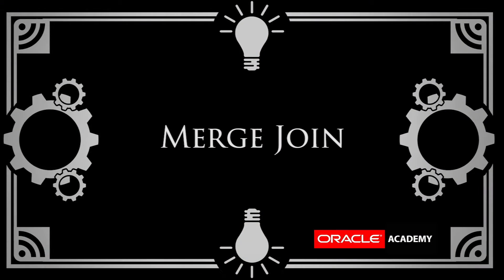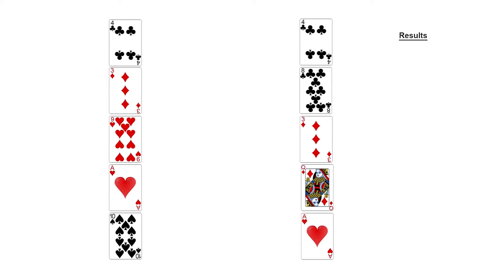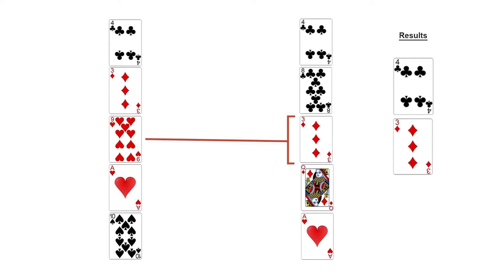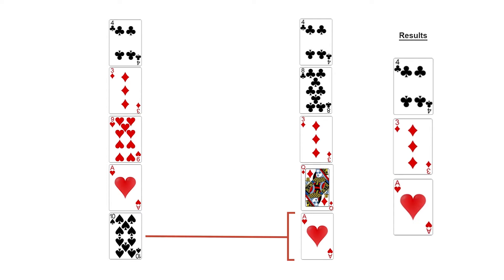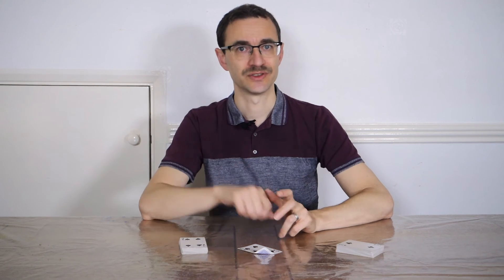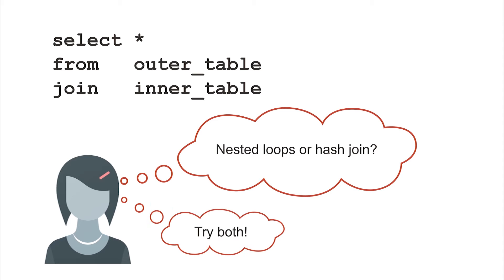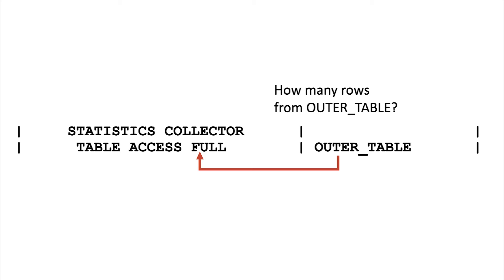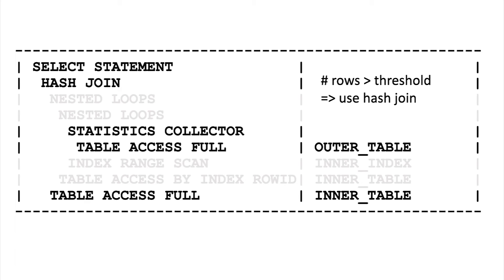How do nested loop, hash, and merge joins work? Databases for Developers Performance #7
There are three key algorithms use to combine rows from two tables:

* Nested Loops
* Hash Join
* Merge Join

Learn how these work in this video